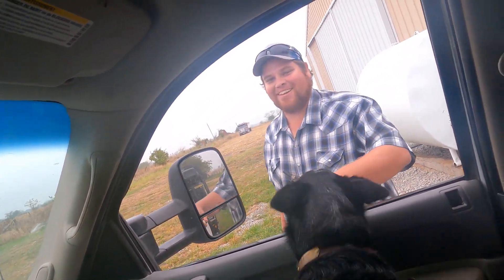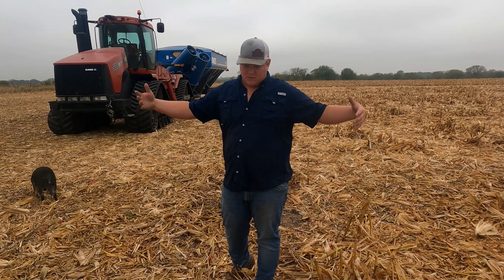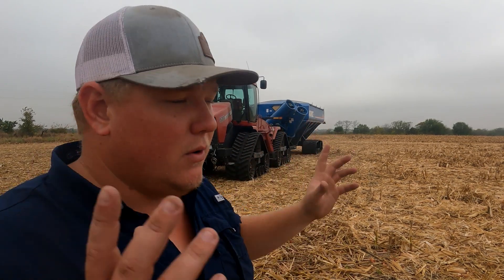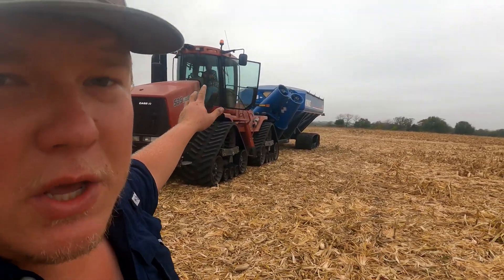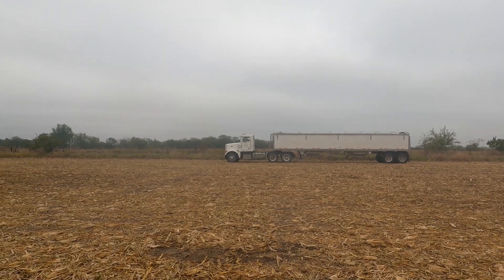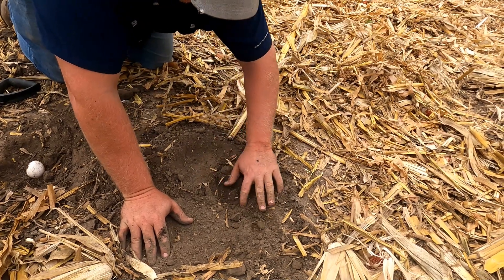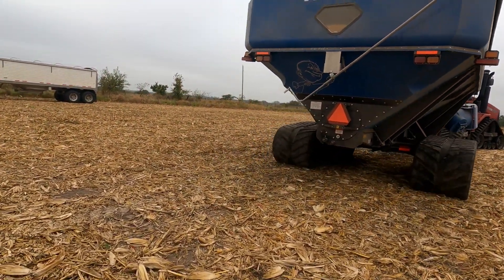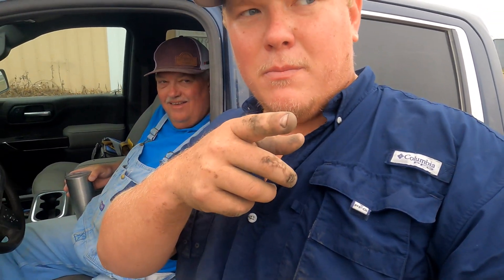138,000 POUNDS vs. EGG - You won't believe it.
Time to do a little farm science project. This fall I have really come to like what tracks on a grain cart can do for compaction reduction.  Pairing the Kinze 1421 grain cart with the Quadtrac seems to be quite the match.

Lets see if we can demonstrate this vissually to our viewers. Let's see if we can crack an egg.

Remember

Rain Gauge